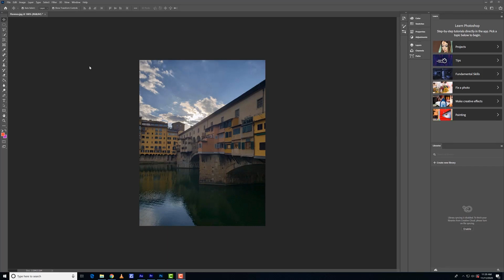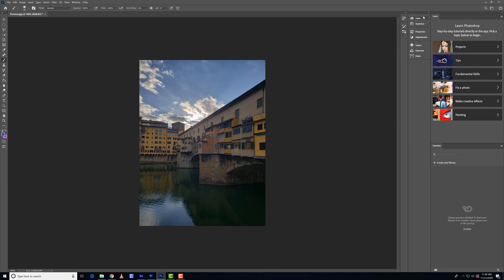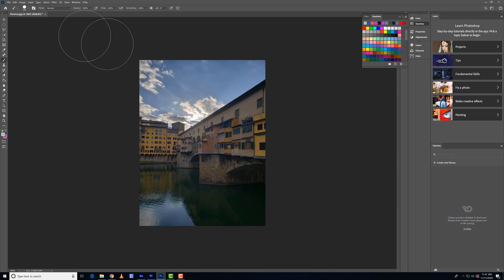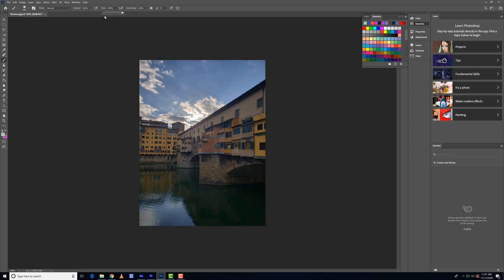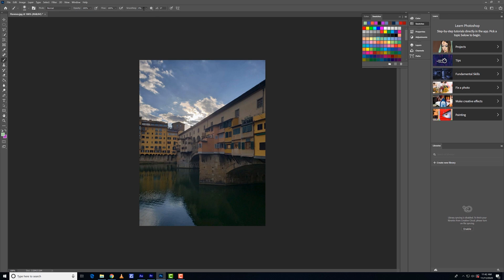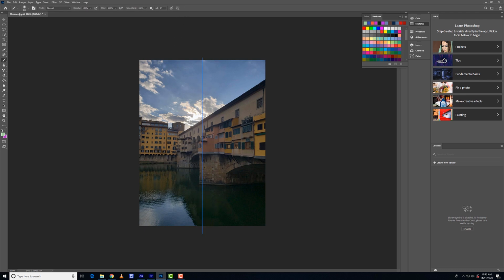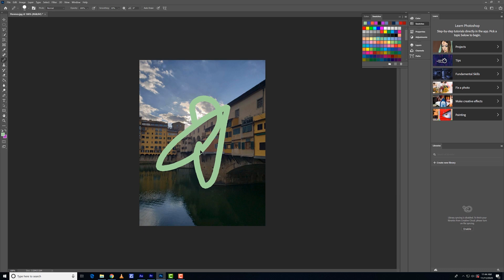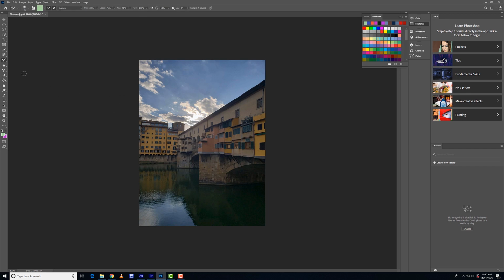Intro to Photoshop 5 (Editing Tools): Brush Tool Group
This video covers the Brush, Pencil, Color Replacement, and Mixer Brush Tools.